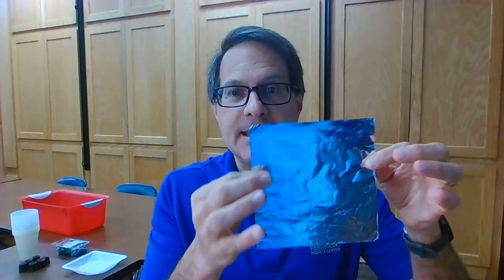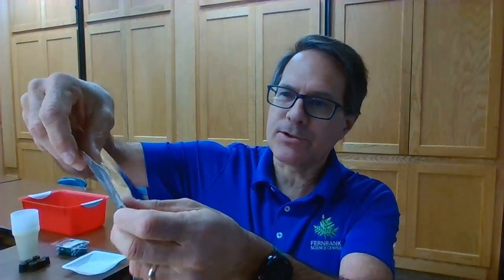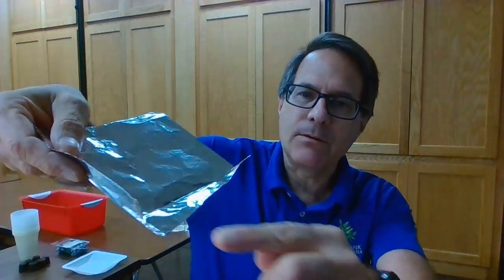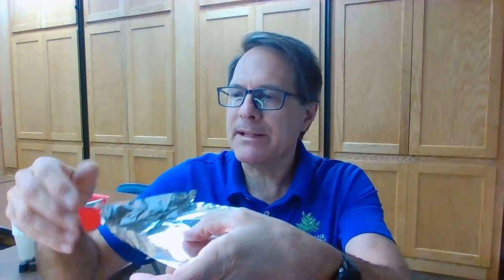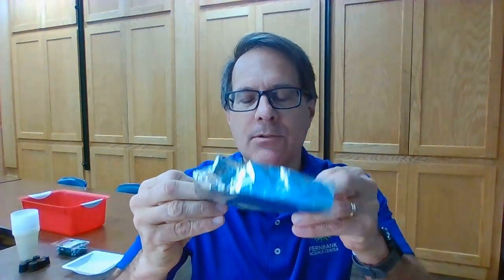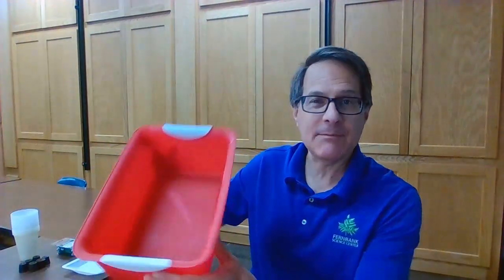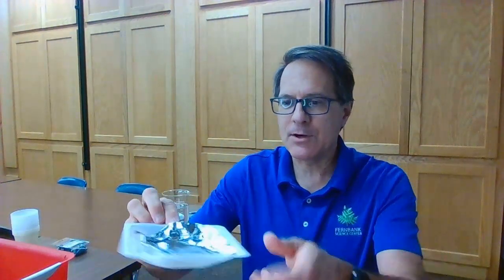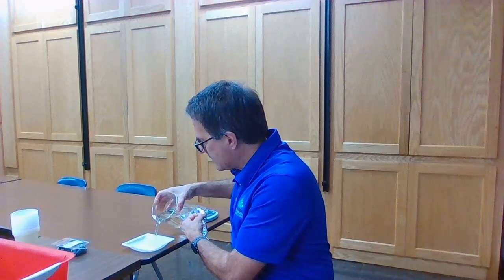DeKalb Elementary Science Olympiad - Barge Building Introduction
This video describes rules for the event and provides some tips for practicing. Students should be able to estimate the number of items held, and we discuss that calculation or estimate.